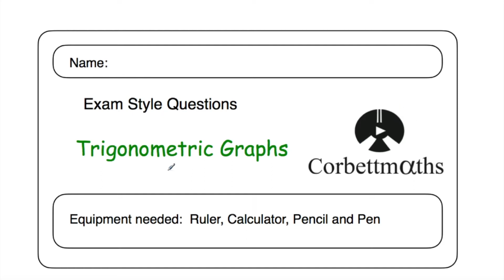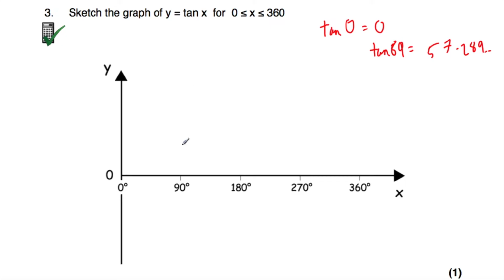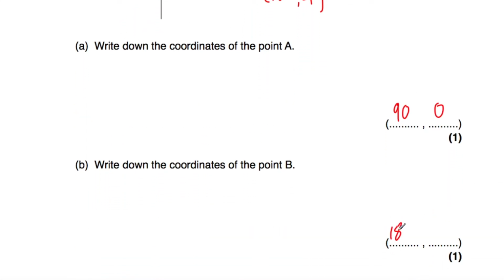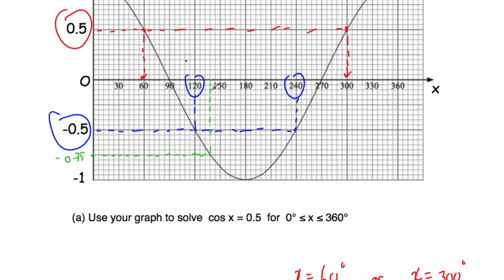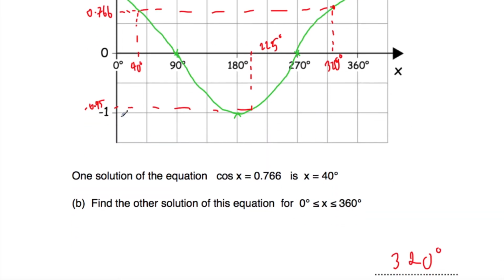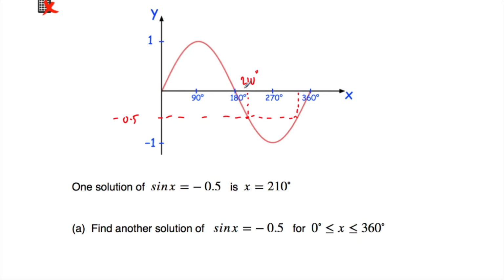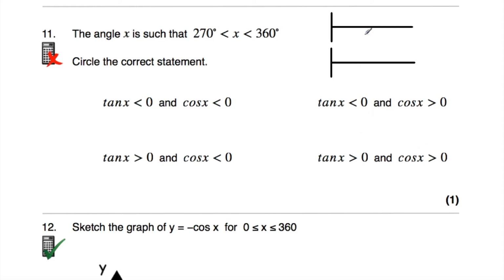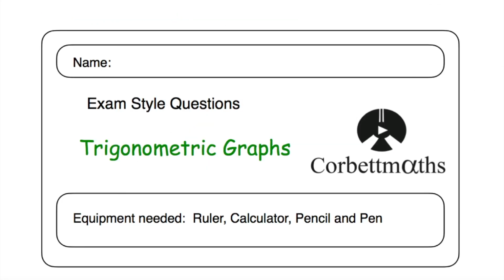Trigonometric Graphs Answers - Corbettmaths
The video solutions to the Corbettmaths Practice Questions on Trig Graphs.